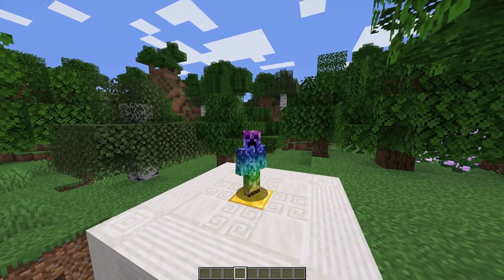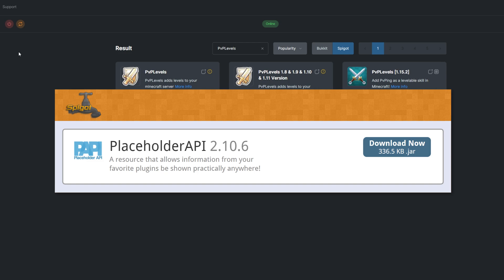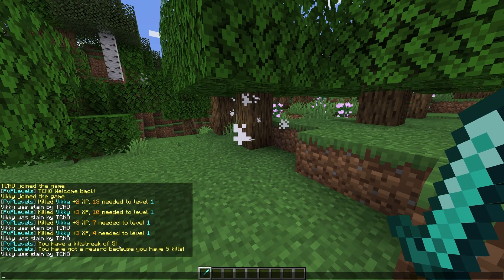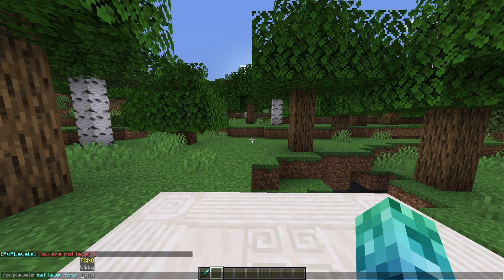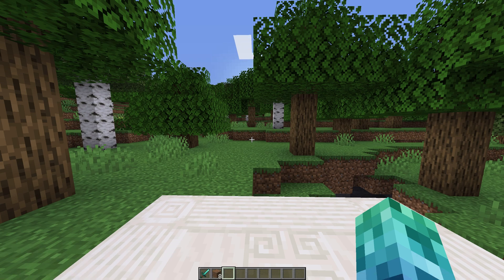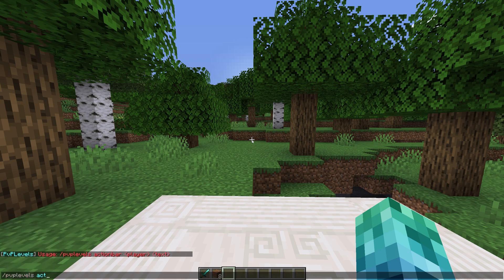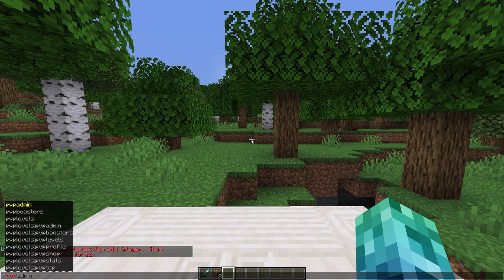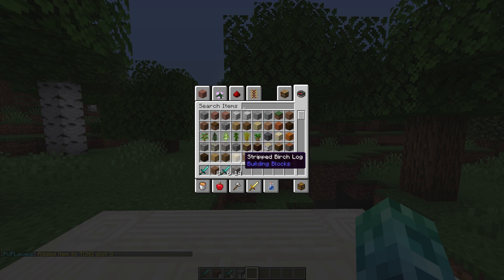How to Setup the PvPLevels Plugin - Minecraft Java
In this tutorial, we teach you how to install and use the PvP Levels plugin on your Minecraft Java server.